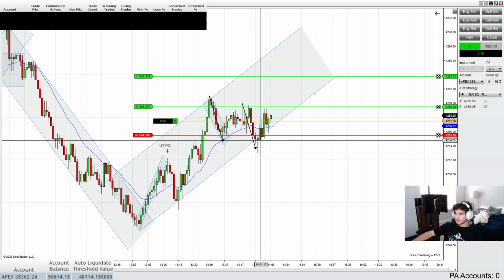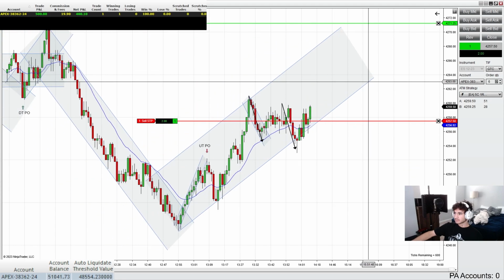STOP Looking For Trades On Every Candlestick... Here's Why | Road to 20 PA: Day 41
My Video Recap of the Trading Day on 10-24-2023

Pure Price Action Trading on the ES Futures Market 2000 Tick Chart. Supportive Indicators Include 21 Bar EMA and OHL Indicator.